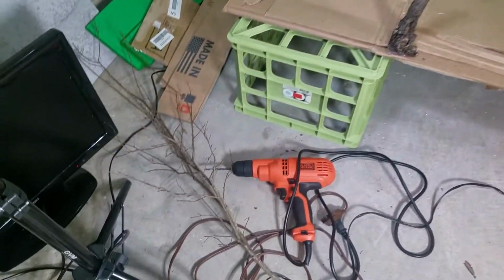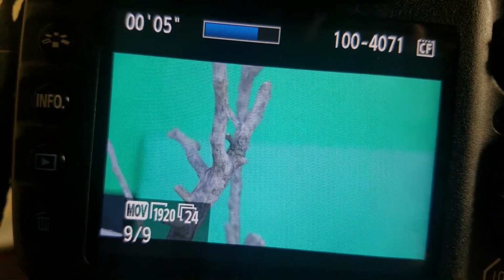Brimstone Saint Journal #2 12-05-2019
Here we have most of the trees placed in the haunted forest miniature I'm building, for the opening credits of Brimstone Saint, starring Bill Oberst, Jr. and directed by Chris Young.

For access to many of my video effects assets, be sure

@christophermoonlight on Instagram

and @TotalMoonlight on Twitter